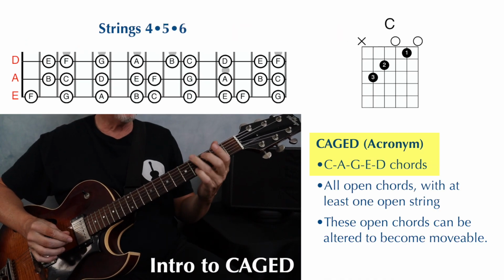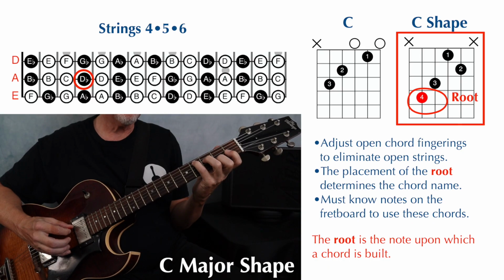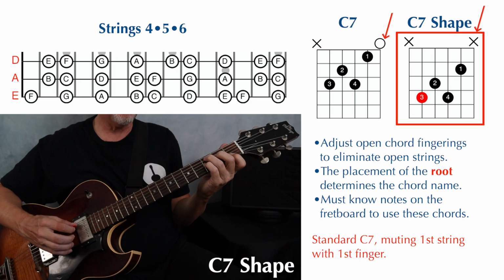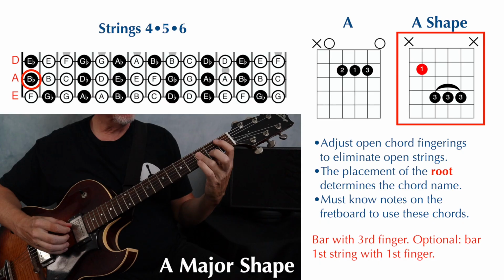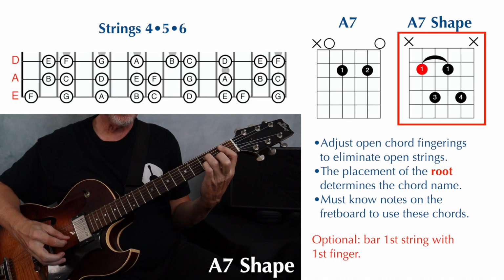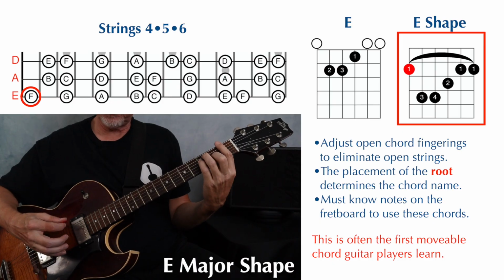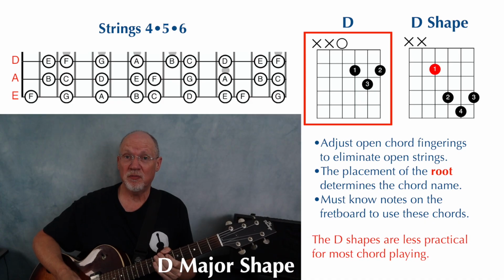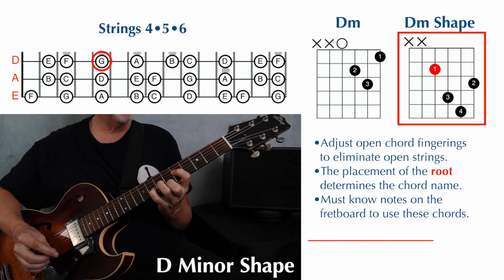CAGED System Explained (1 of 4) • Converting Open Chords to Moveable Chords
The CAGED system is a common way to visualize the guitar fretboard. This first lesson explains CAGED basics and shows you how to turn common open chords into moveable chords.

Time Stamps
0:00 Intro
0:22 What CAGED Stands For
0:53 C Chord Shapes
3:12 A Chord Shapes
5:13 G Chord Shapes
5:52 E Chord Shapes
7:12 D Chord Shapes